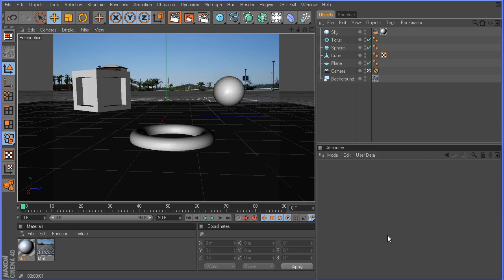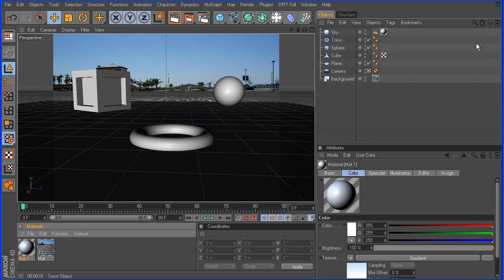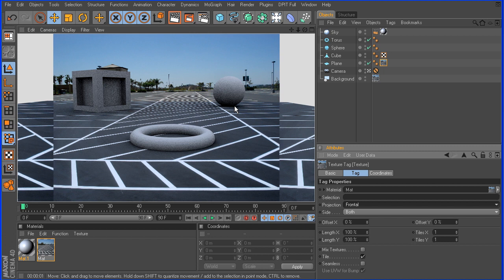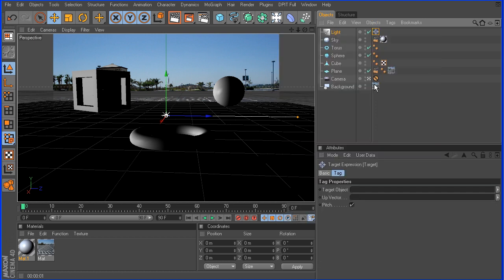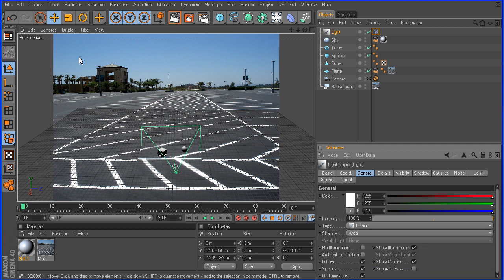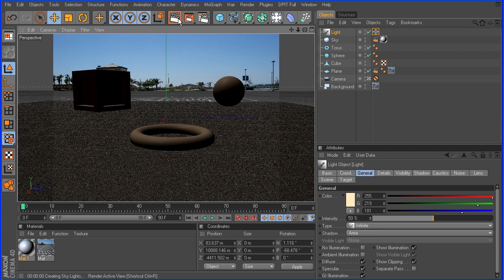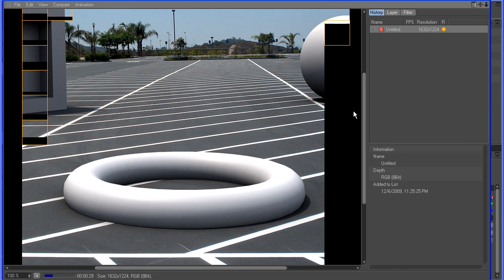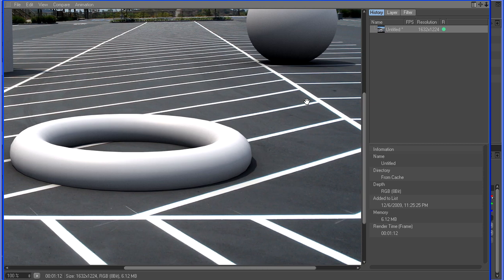Cinema 4D Tutorial 2 - Basic Compositing - Part 2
Part 2.

More coming soon. assuming I get some time. maybe some realflow or After Effects tutorials as well.